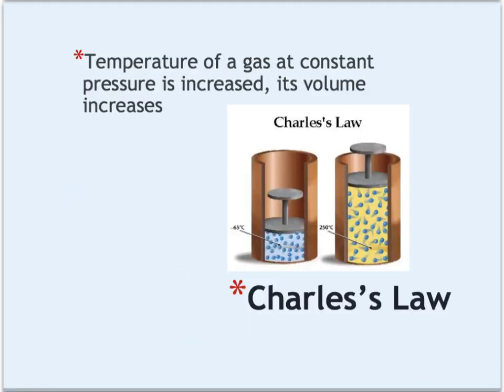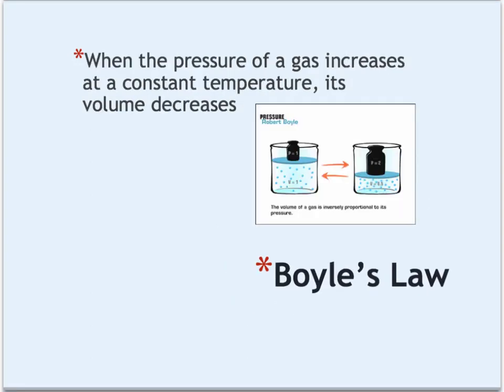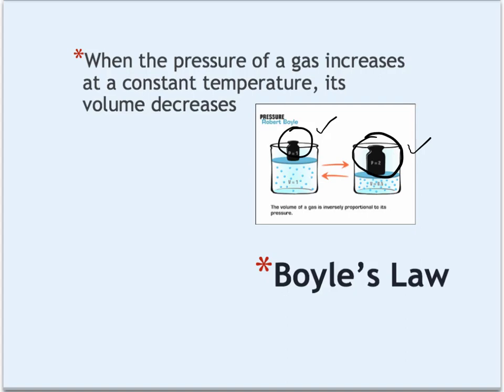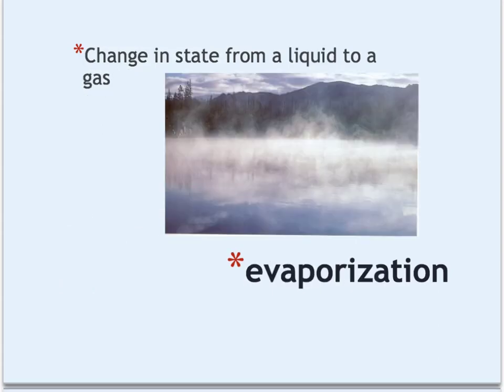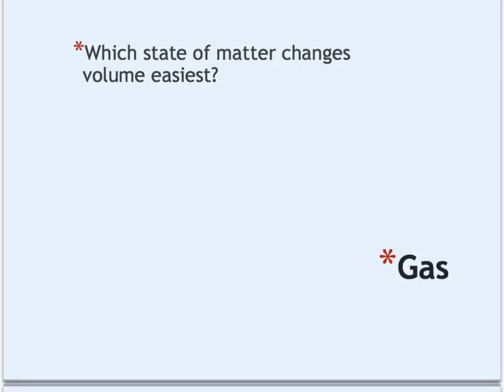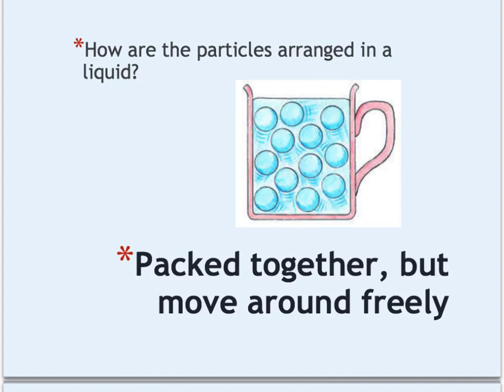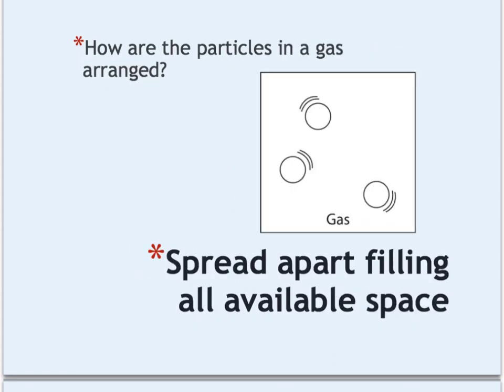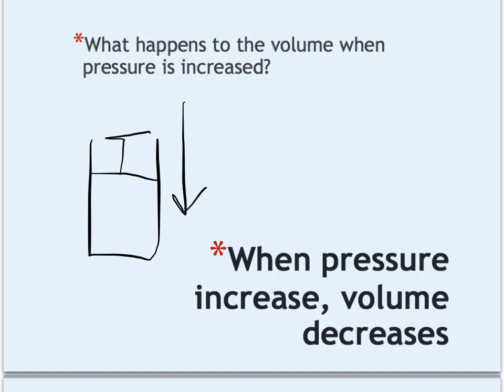Chapter 4 Review Podcast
Review Podcast for Chapter 4 Quiz